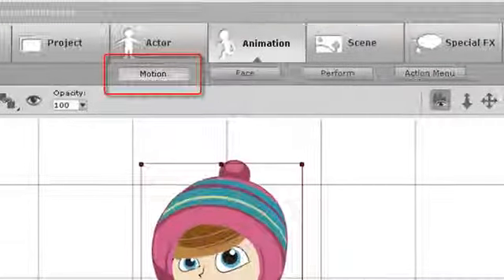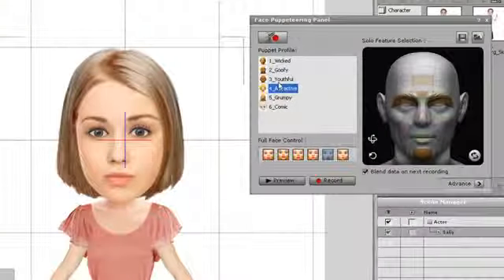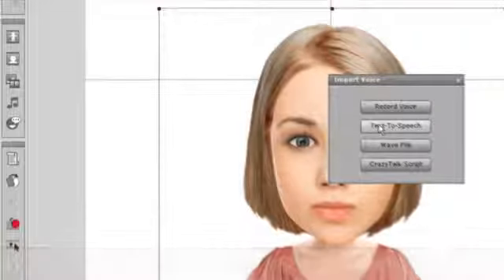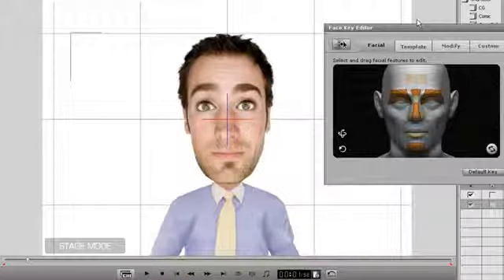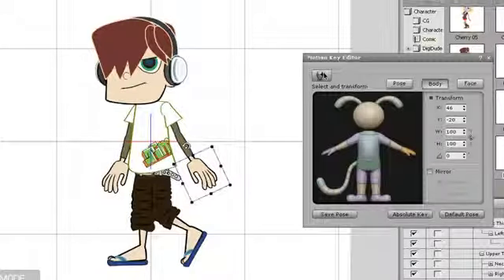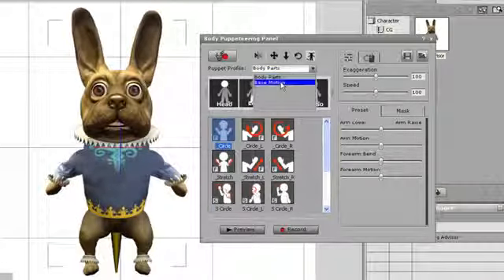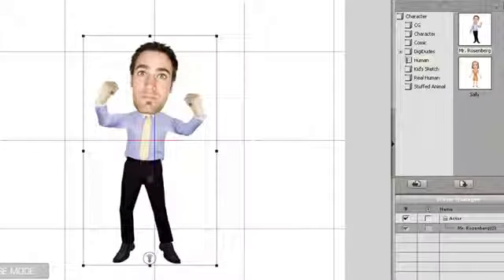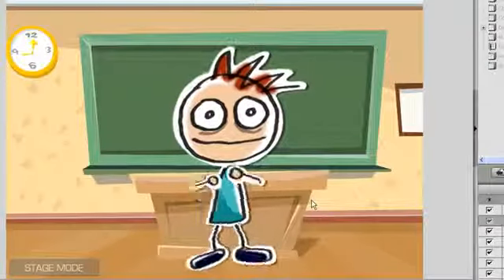CrazyTalk Animator Tutorial Intro to Smart Animation